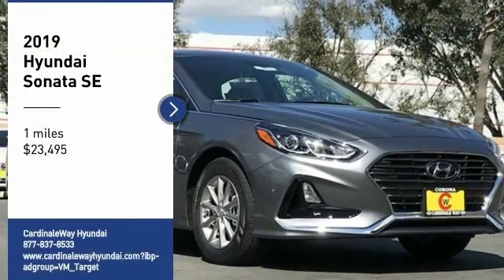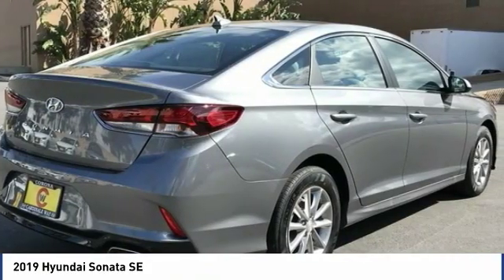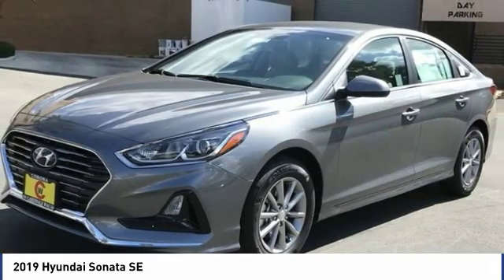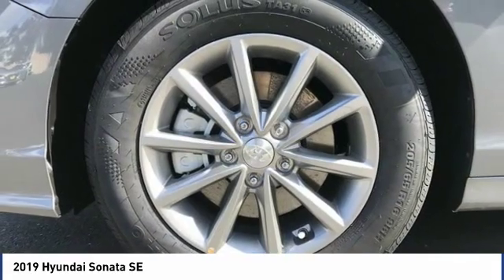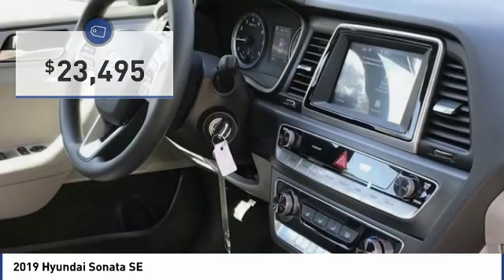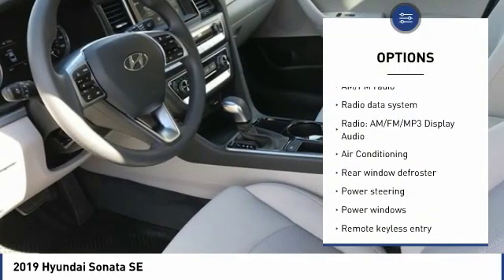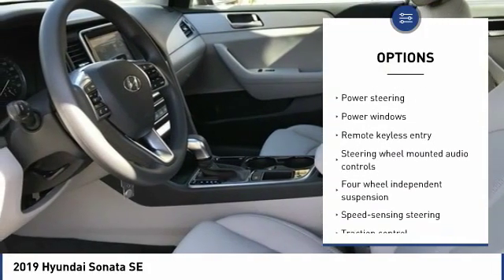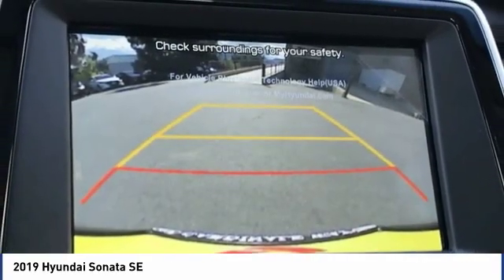2019 Hyundai Sonata 2019 Hyundai Sonata SE FOR SALE in Corona, CA H8726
CardinaleWay Hyundai
2525 Wardlow Rd

Machine Gray 2019 Hyundai Sonata SE FWD 6-Speed Automatic with Shiftronic 2.4L 4-Cylinder BLUETOOTH, REAR VIEW CAMERA, MP3 CAPABLE, KEYLESS ENTRY, BLIND SPOT MONITOR, Gray w/YES Essentials Premium Cloth Seating Surfaces.  Inland Empire, Corona, Riverside, Ontario, San Bernardino, Orange County, Yorba Linda, Chino Hills 92882. Recent Arrival! 26/35 City/Highway MPG   Experience the Cardinale Way difference. We develop outstanding relationships where everybody wins. All prices plus dealer installed accessories. Price does not include sales tax, license fees,  80 Doc and any other government fees.  Dealer installed accessories extra.  Price includes:  500 - Military Program. Exp. Exp. 01/02/2020 Eligible Customers: Customers must be the registered owner of a 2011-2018 Hyundai Sonata or Santa Fe Sport vehicle at the commencement of the program period.,  2,250 - Retail Bonus Cash. Exp. 04/01/2019,  500 - HMF Standard Rate Bonus Cash - National. Exp. 04/01/2019    Vehicle price and availability are subject to change without notice.